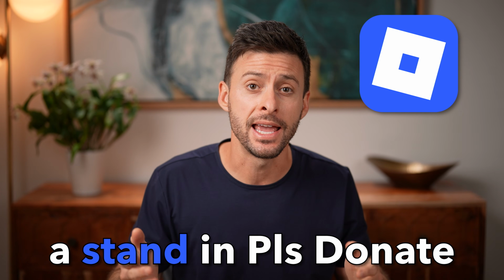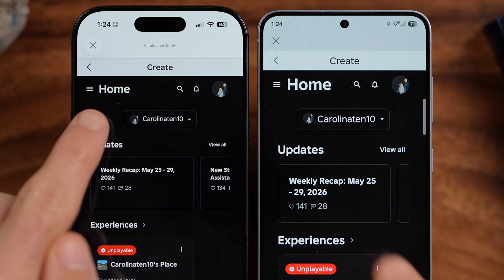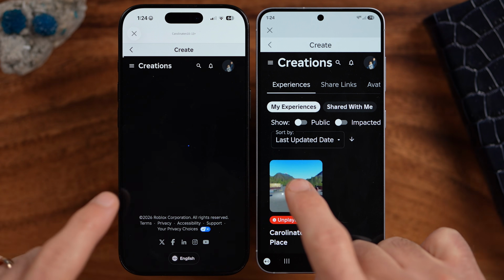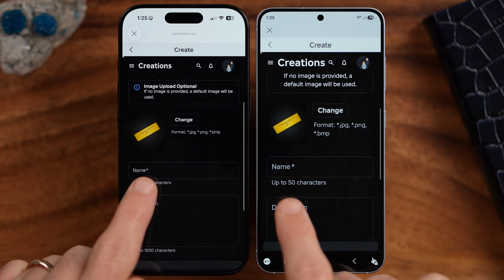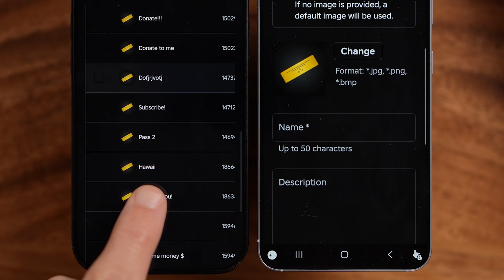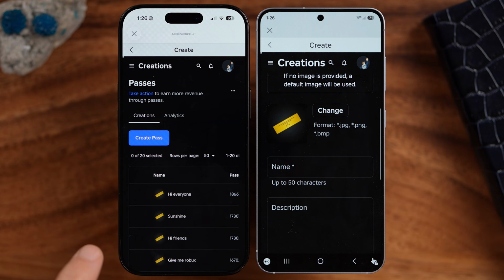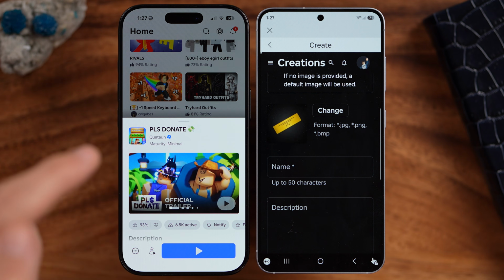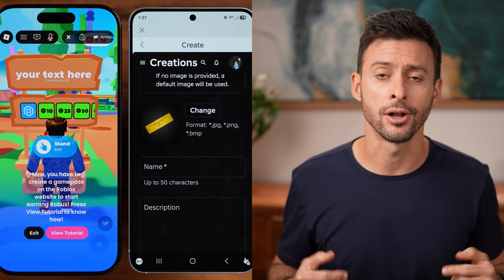How To Make A Stand In Pls Donate On Roblox Mobile: iPhone Or Android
You can easily make a Stand in Pls Donate on Roblox mobile, iPhone or Android by following along with these steps.